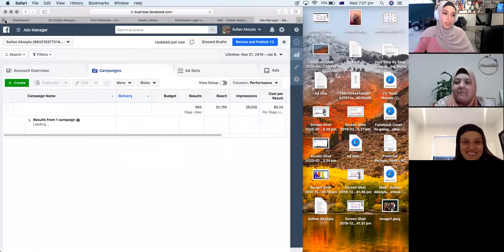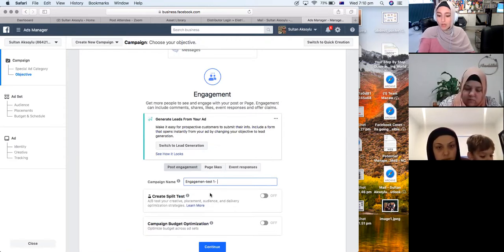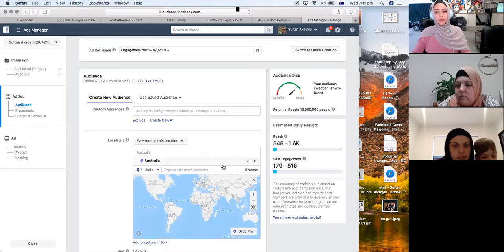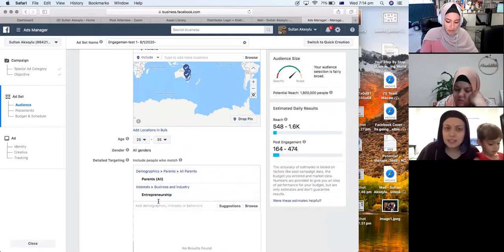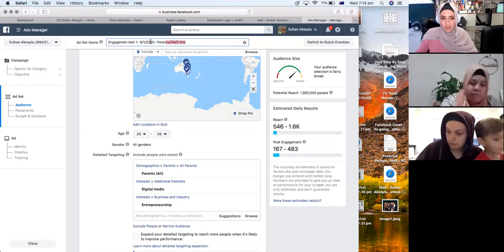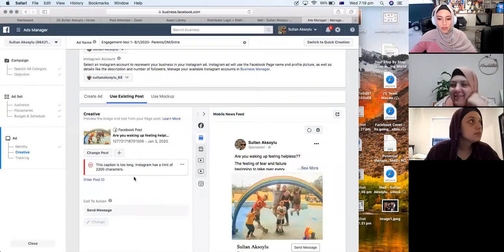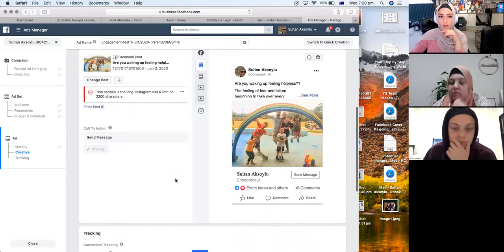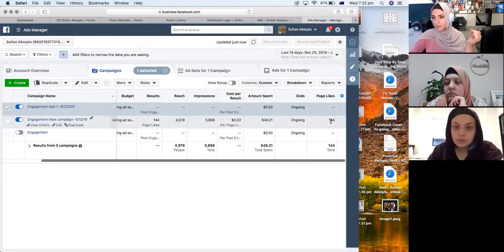HOW TO RUN A COST EFFECTIVE AD!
Learn how to run a cost-effective ad by running multiple ads sets with niched demographics as well as a smaller budget with same results.